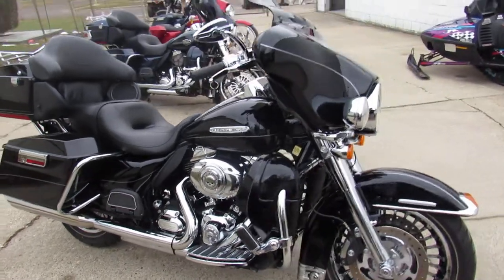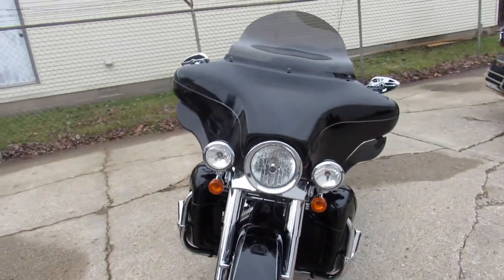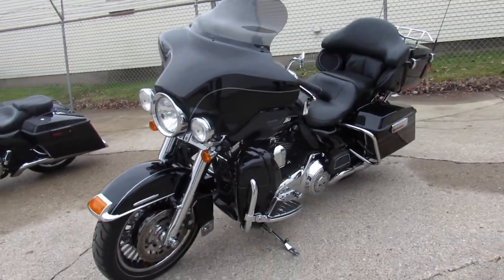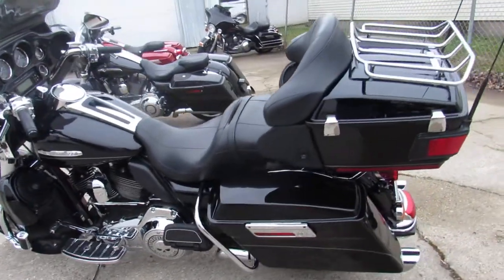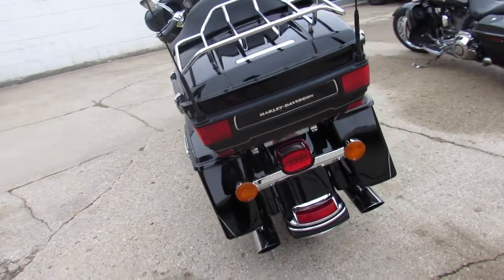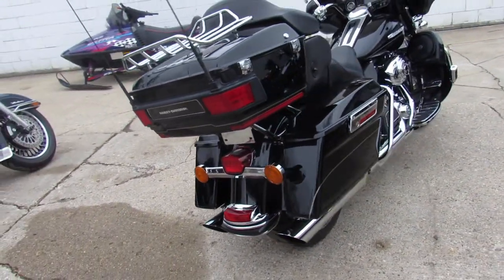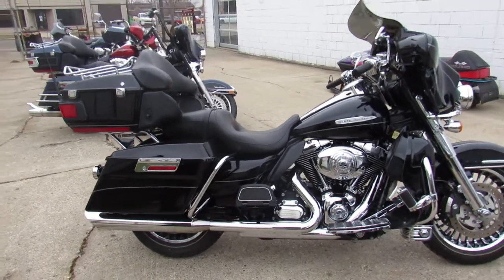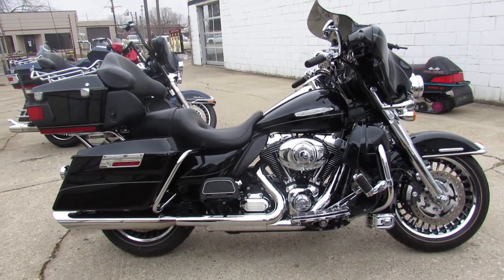2011 Harley Ultra Limited Electra Glide U5068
2011 Harley Ultra Limited Electra Glide U5068